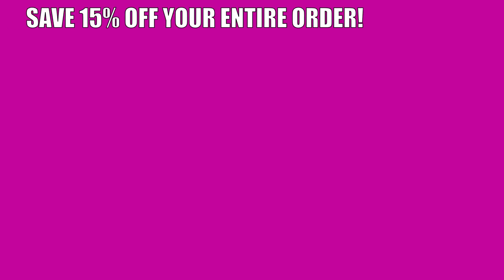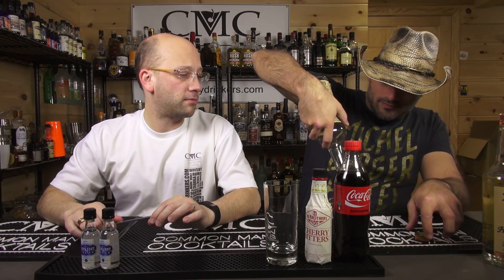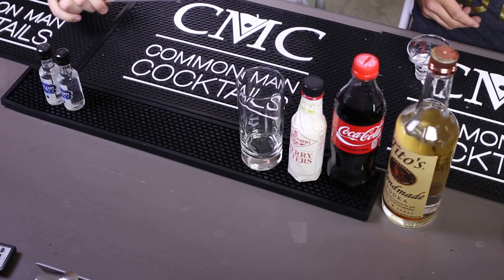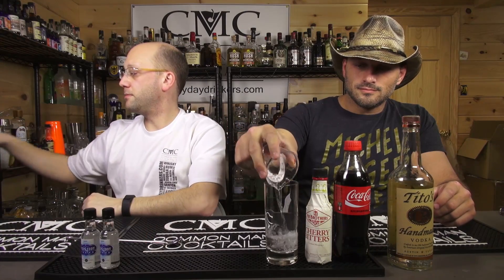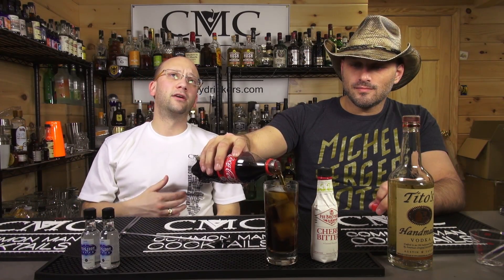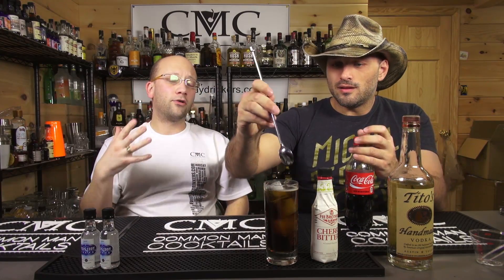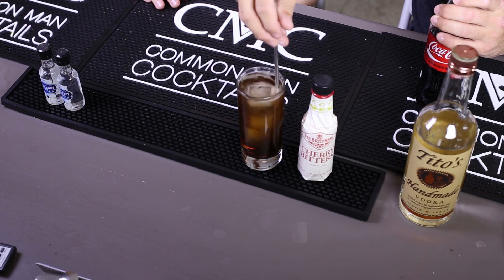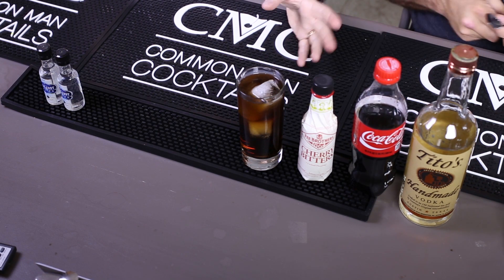Cherry Cola, Cocktail Budget Week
The low budget "vodka and coke" with a bit of a change-up by utilizing one small cost modifier: bitters. But, not just any bitter, the utilization of Fee Brothers Cherry Bitters gives the sweet and bitter cherry flavor.

However, when you add 2 oz. of vodka, you'll also water down your cocktail a bit more and it will taste less like the original cola flavor but something closer to a weaker soda flavor. Since Vodka is mostly flavorless you don't get any impact on the profile outside of a sensation of burning.

The Cherry Cola
2 oz. Tito's Vodka, 3 Dashes Fee Cherry Bitters, Top with Coke

Drink Responsibly.